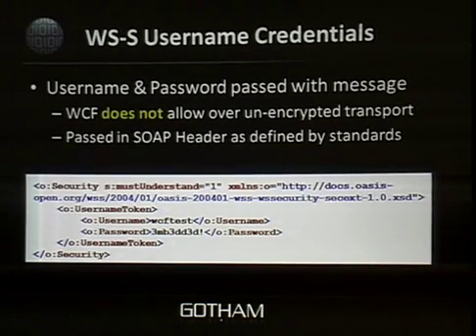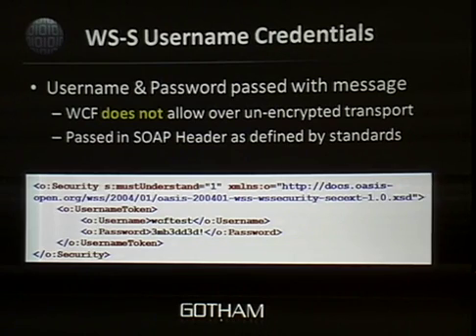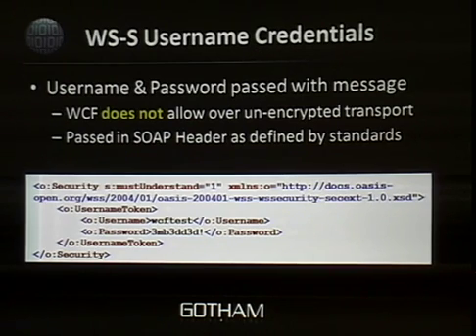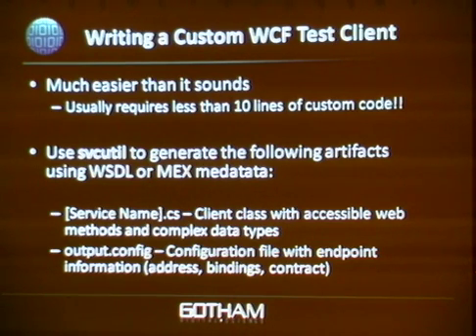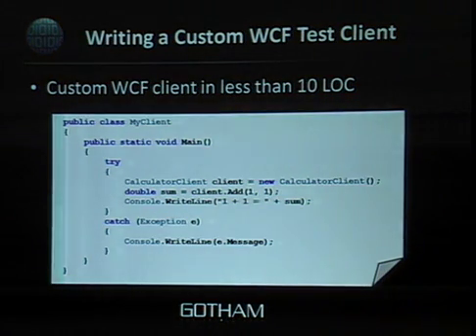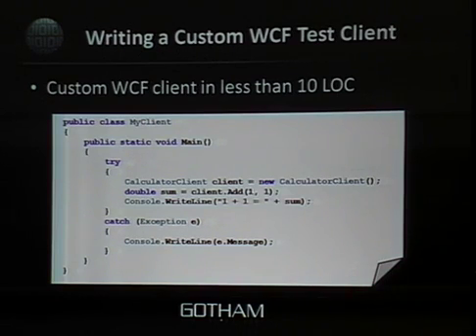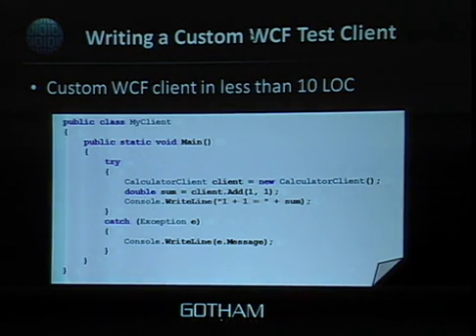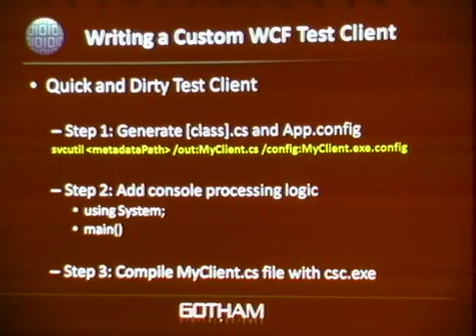Shmoocon 2010: Cracking the Foundation: Attacking WCF Web Services 5/5